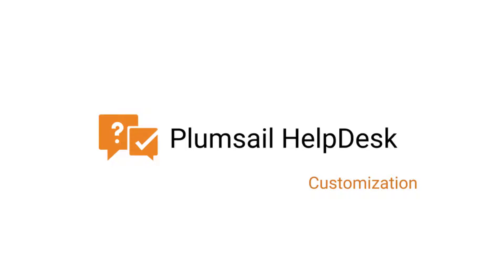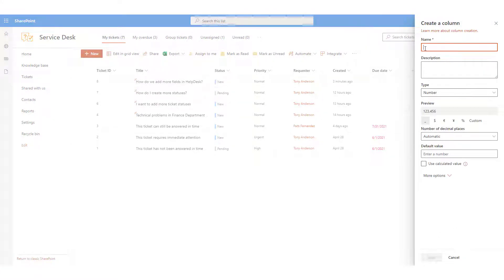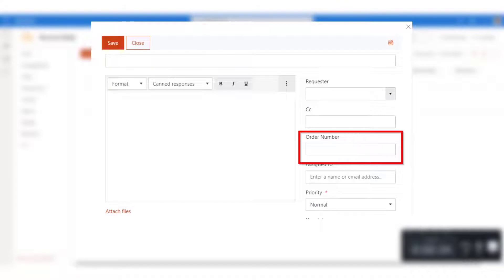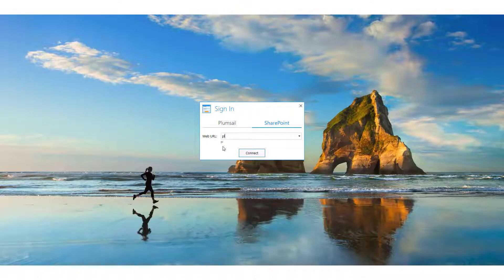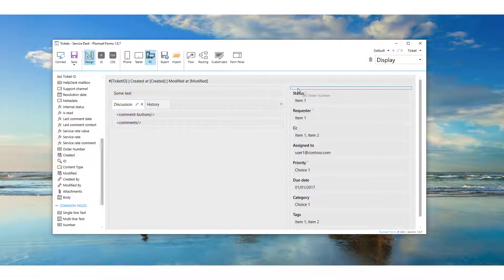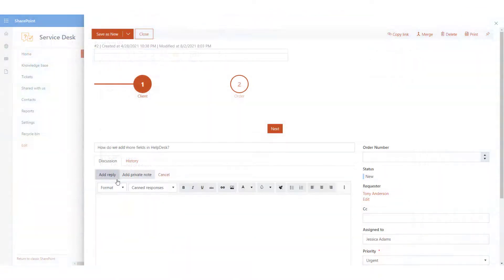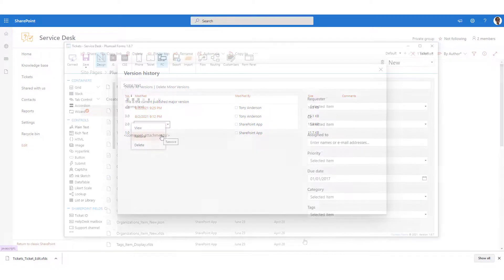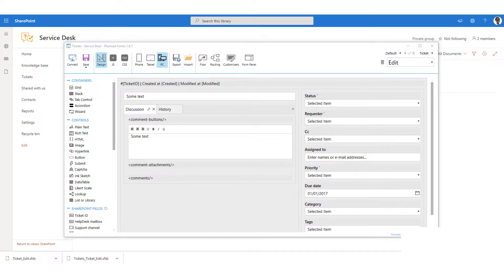Customize SharePoint HelpDesk ticket system for Microsoft 365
Learn how to customize your ticketing system for SharePoint and add flexibility.

⏰ Timecode ⏰
0:30 - Modify forms
2:15 - Restore previous version

About:
You can add additional flexibility to your HelpDesk for SharePoint by modifying the ticket and contact forms. This video will get you through the process step-by-step.